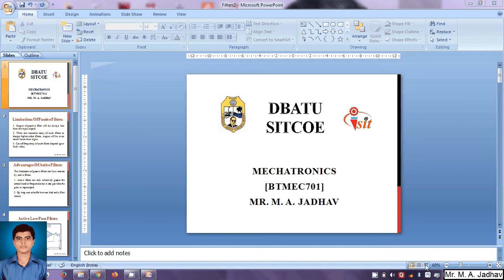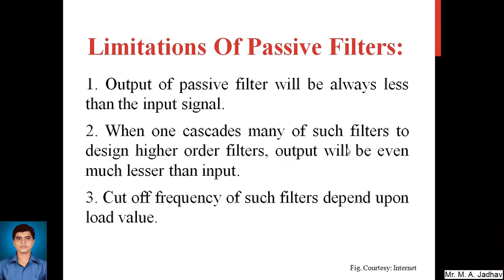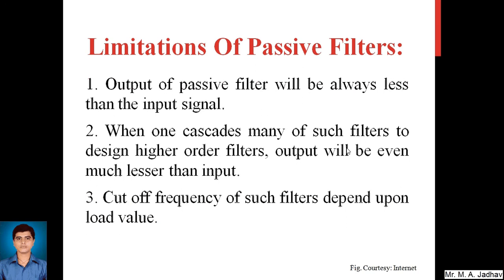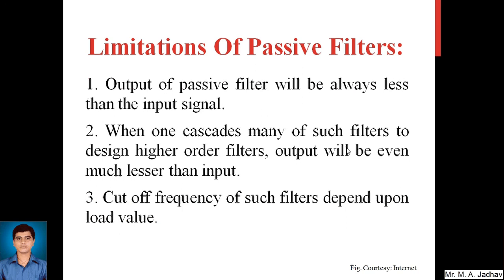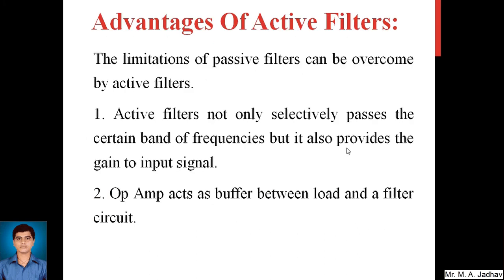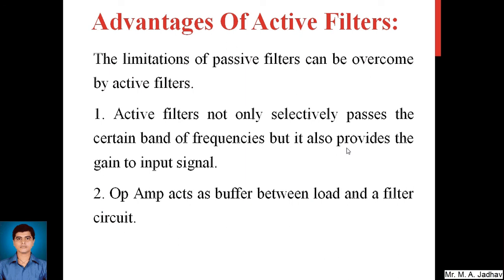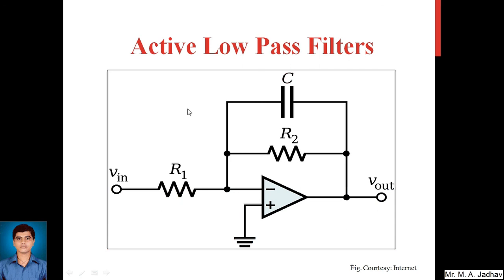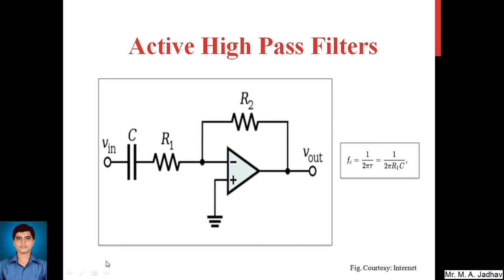Active Filters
Active Low Pass Filters Active High Pass Filter Active Band Pass Filter Active Band Stop Filters